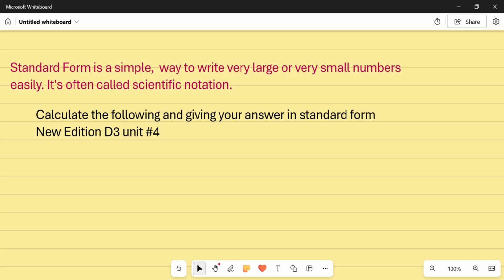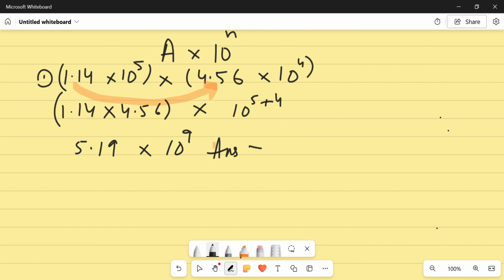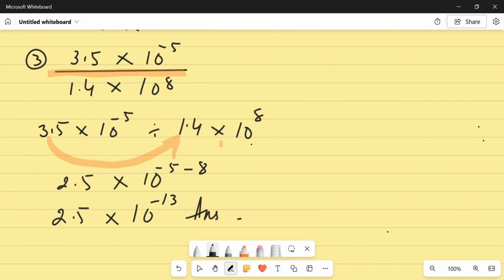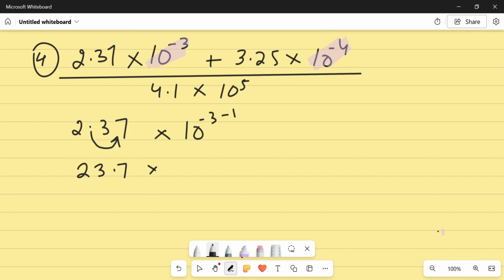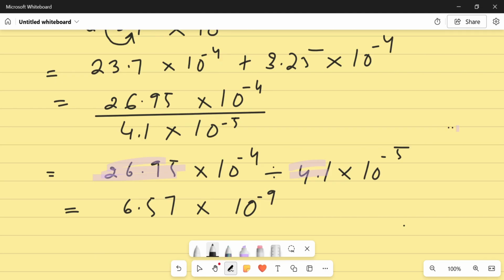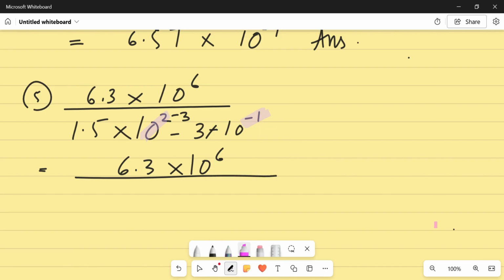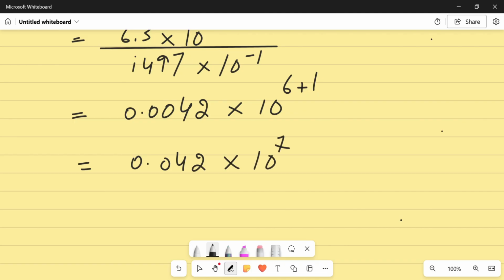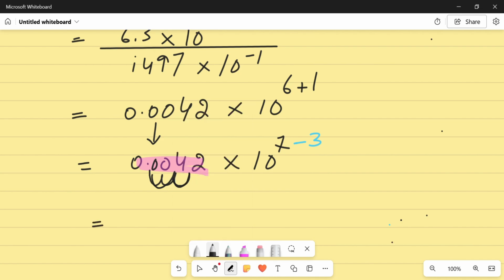What is Standard Form (also known as Scientific Notation)? | O levels| GCSE | Grade 9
We demystify Standard Form (a.k.a. Scientific Notation)! Learn how to easily handle numbers that are gigantic (like the speed of light) or microscopic (like atoms).Format: